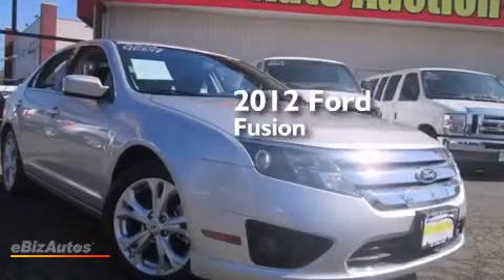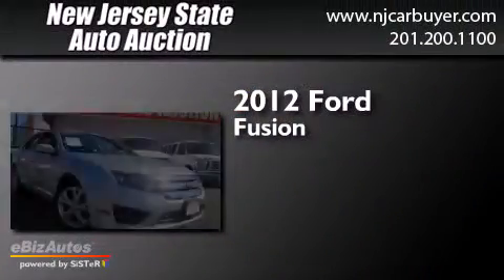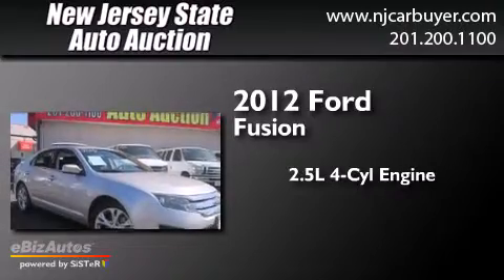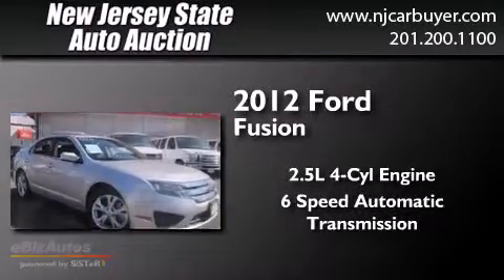Used 2012 Ford Fusion - New Jersey State Auto Auction NJ New York NY Used Cars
We have been honored to serve the Jersey City NJ area , we promise that your experience at our dealership will exceed your expectations ! Year : 2012 Make : Ford Model : Fusion Engine : 2.5L 4 CYLINDER Trans . : Automatic Exterior : Ingot Silver Metallic Miles : 26,826 Interior : Medium Light Stone New Jersey State Auto Auction 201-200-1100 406 Sip Ave Jersey City , NJ 07306